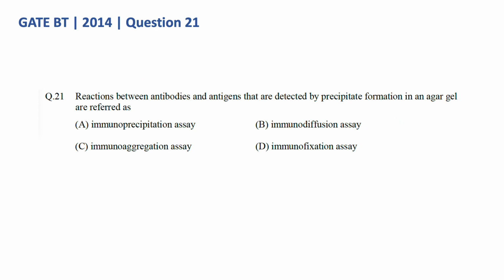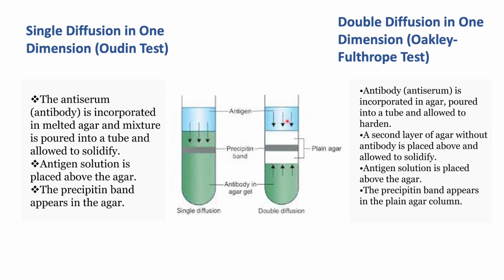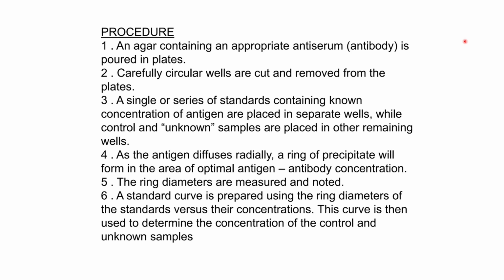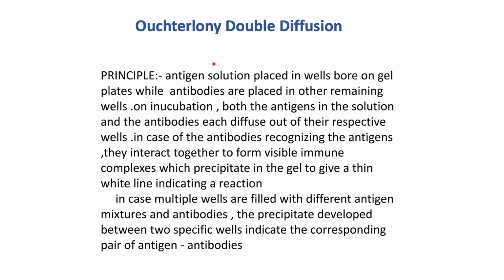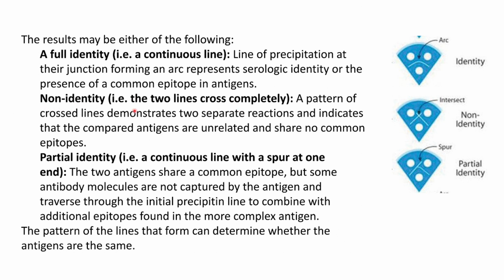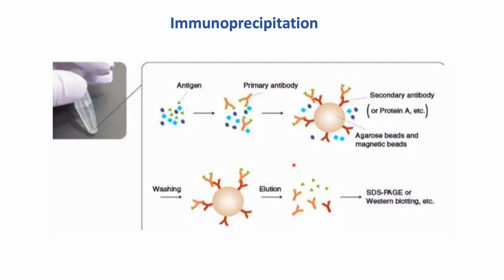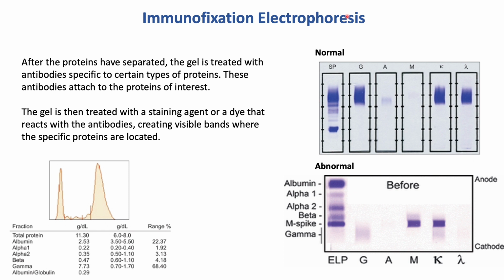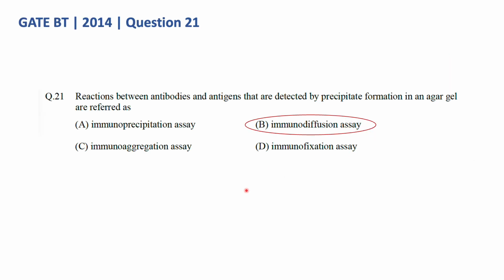Q21 BT 2014